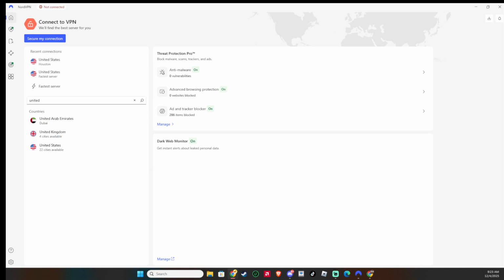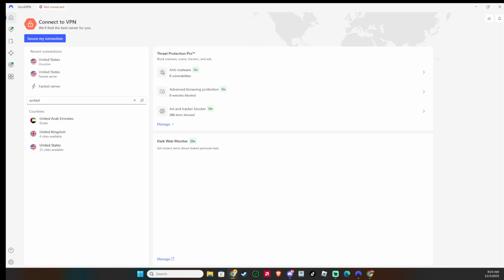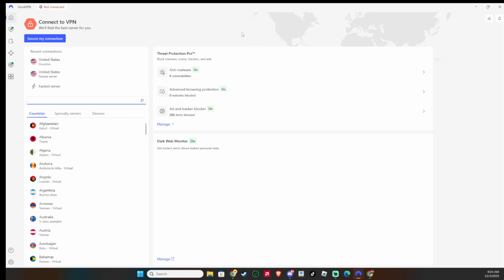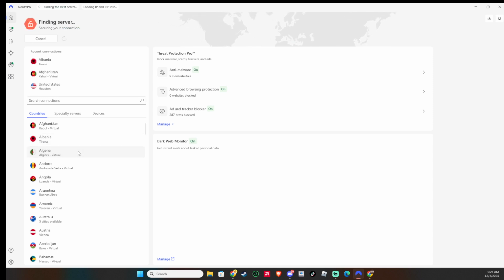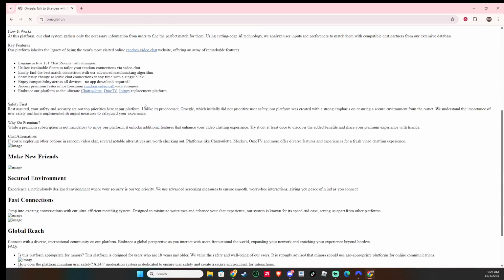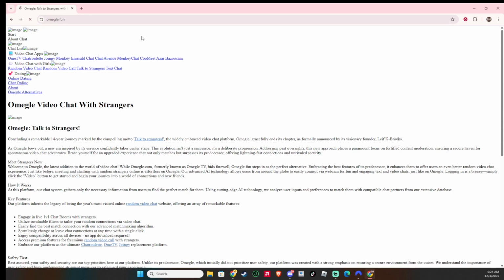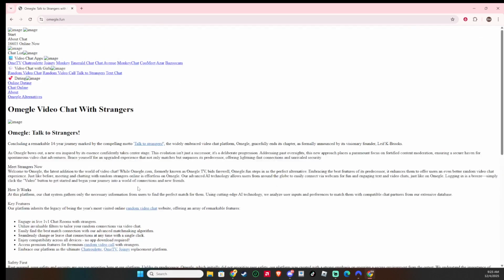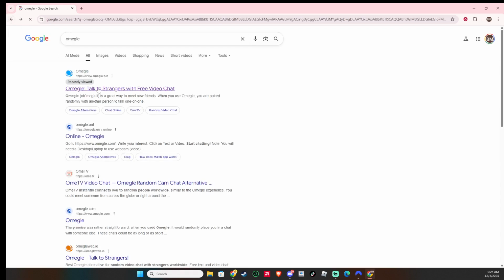How to Use NordVPN with Omegle on Desktop [2026 Full Guide]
How to Use NordVPN with Omegle on Desktop

Is Omegle blocking your connection or displaying an IP ban message when you try to chat? In this video, we show you exactly how to configure NordVPN to bypass these restrictions and access the platform securely on your desktop.

We cover the critical steps of clearing your browser's cache and cookies to remove old location data, and how to utilize NordVPN's Obfuscated Servers to mask your VPN traffic so it looks like a regular internet connection. We also discuss the benefits of using a Dedicated IP address to avoid shared blacklists, ensuring you can connect to video chat sites without constant interruptions or error messages.